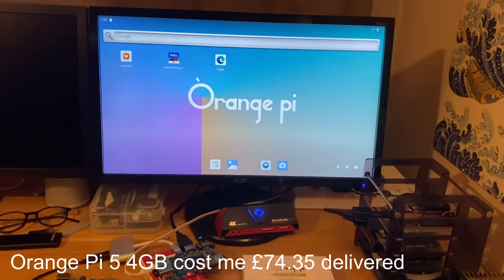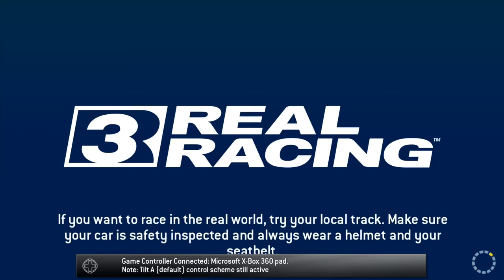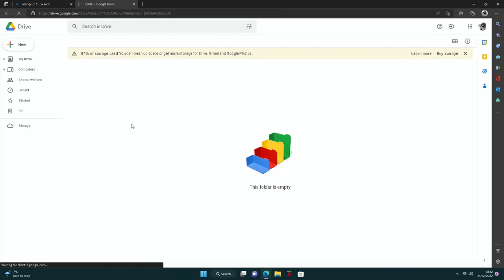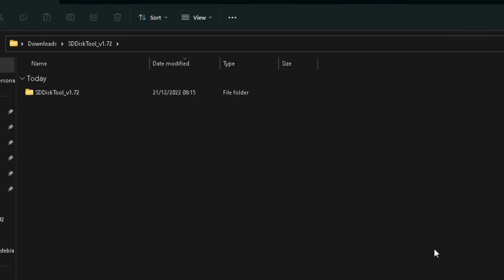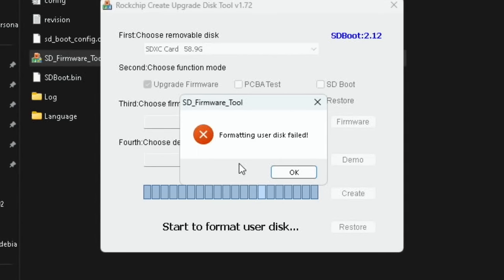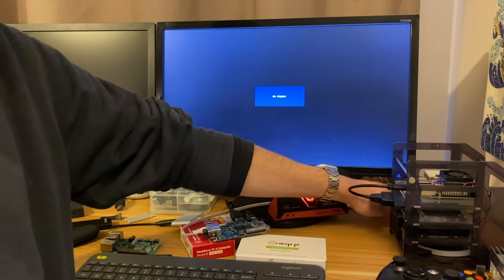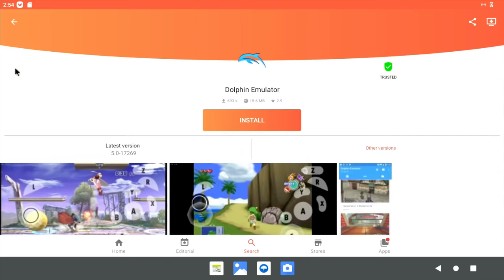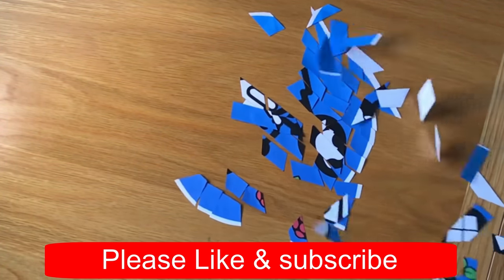Orange Pi 5. How to install Android 12 and the Aptoide store.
US & more
4GB Orange Pi 5
8GB Orange Pi 5

SBC computers not Raspberry Pi